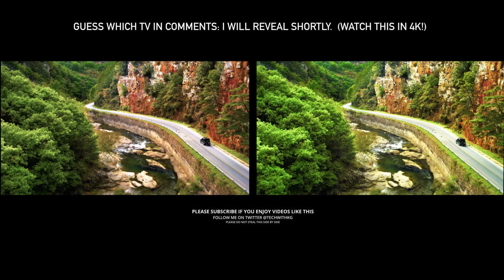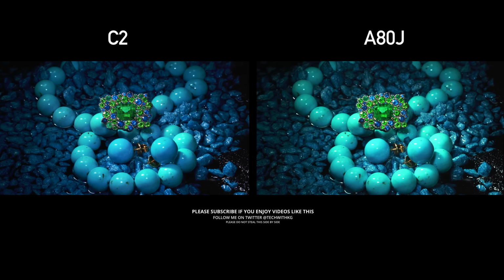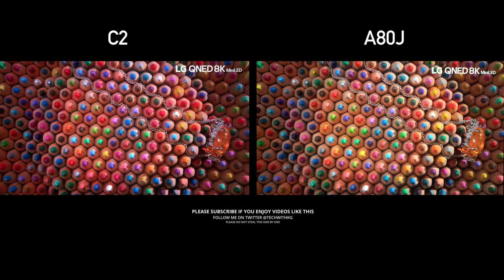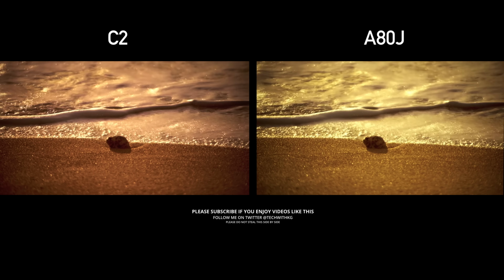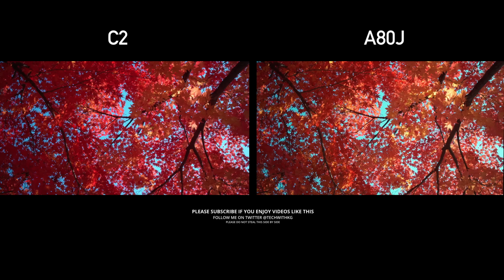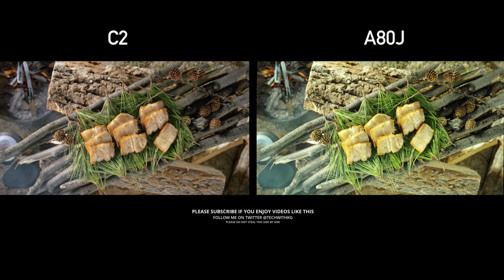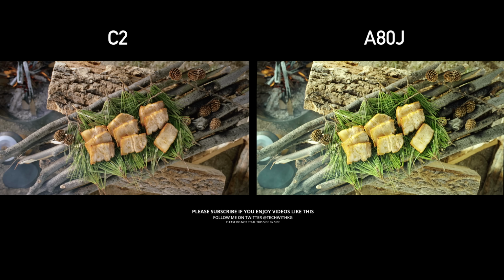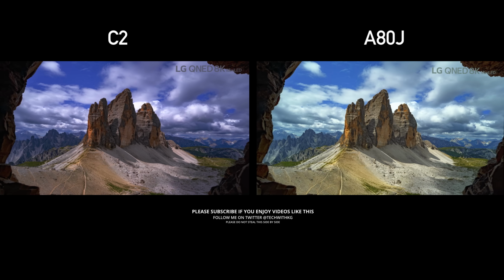LG C2 OLED evo vs Sony A80J TV Comparison | (Similar to A80K & A80L)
This is a comparison between Sony A80J and LG C2, you can expect the A80K to be about the same as the A80J so hopefully this video will help you understand the differences between a Sony oled and LG oled.

🔥All The 2022 TVs Available Now:
👉Samsung S95B QD OLED 4K
👉 LG G2 OLED TV
👉 LG C2 OLED TV
👉 Samsung QN90B Neo QLED TV
👉 Samsung QN900B Neo QLED 8K
👉 Samsung QN800B Neo QLED 8K
👉 Samsung QN85B Neo QLED 4K

🔥Best TVs Of 2021 (good bargains):
Samsung QN90A Mini LED Neo QLED
Sony A80J OLED
LG C1 OLED

🔥Gear I use:
HDMI 2.1 Cable (Fiber)
HDMI 2.1 Splitter
Audio Interface / Mic Pre-Amp

Being a full time creator I thank you if you are using these links as this is a way I make a living, your contributions will help fund the channel and its future videos.